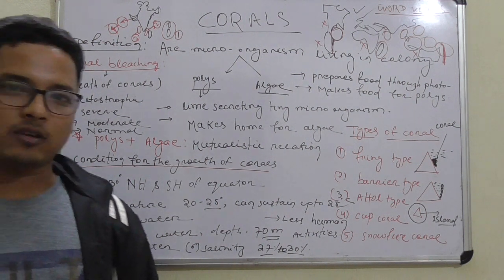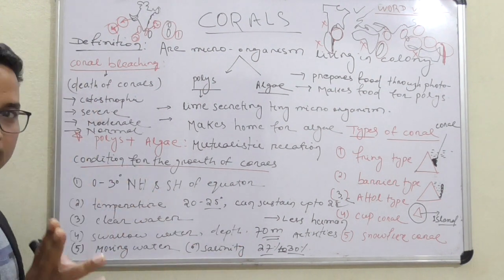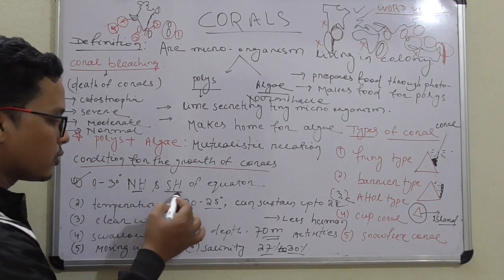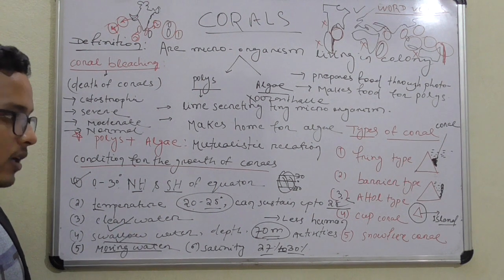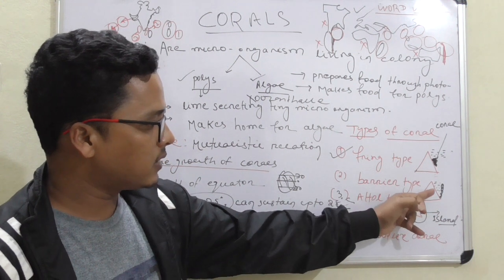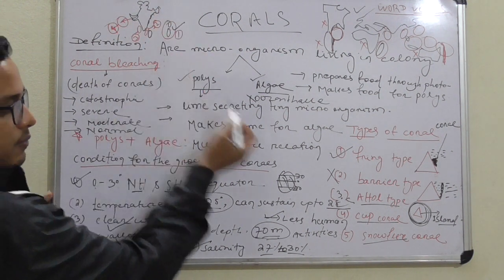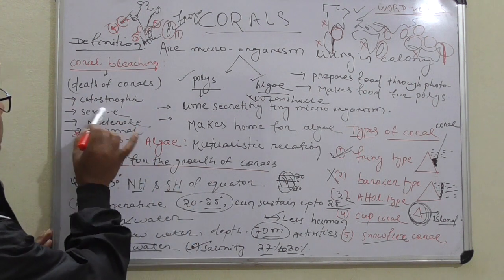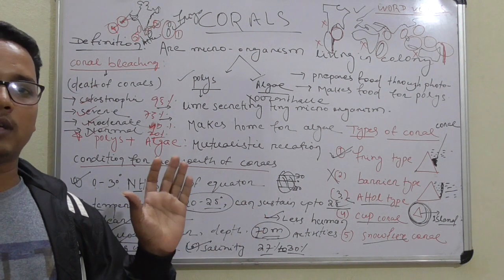coral and it's types with distribution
my videos will help you solving opsc/upsc questions